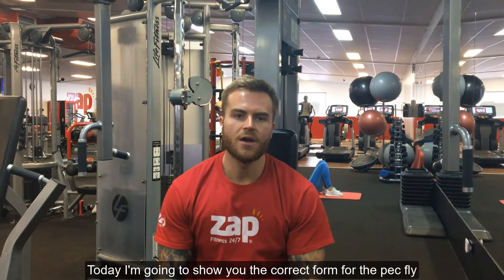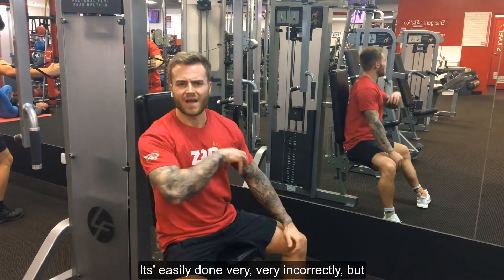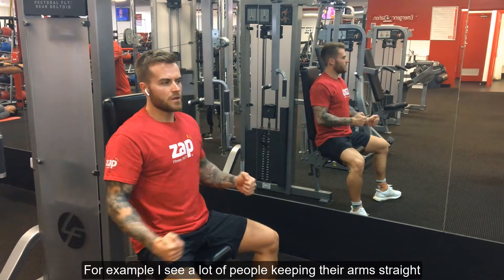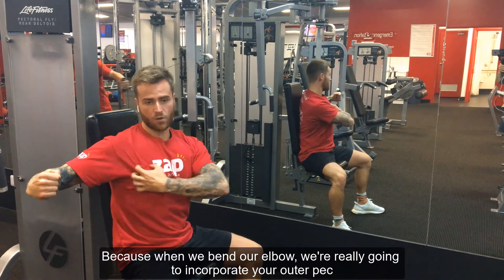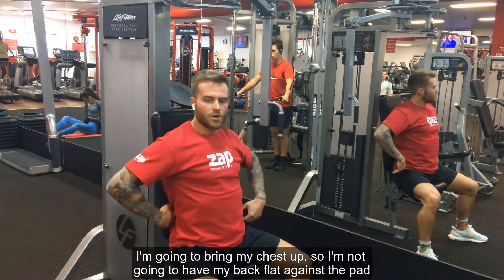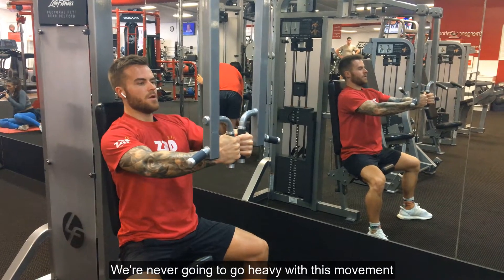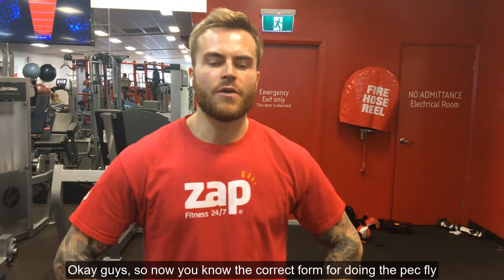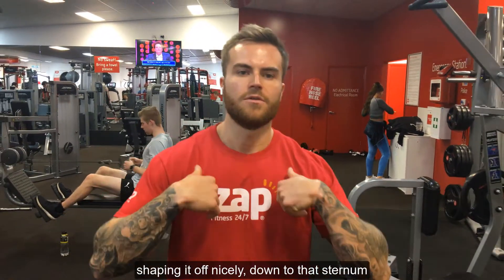Pec Fly – Joey Bender Personal Trainer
Joey Bender from Zap Fitness North Hobart talks about the benefits of the pec fly and most importantly, the correct technique.